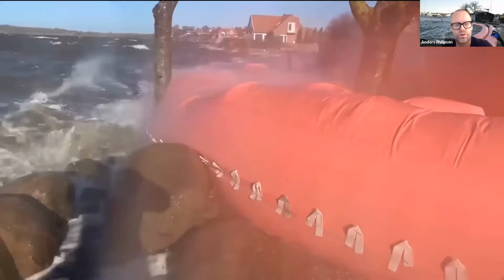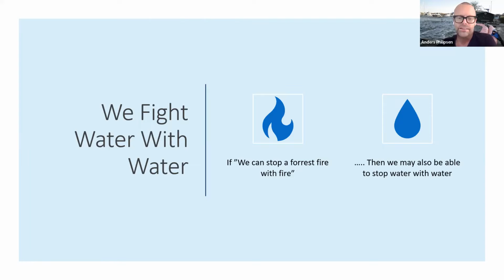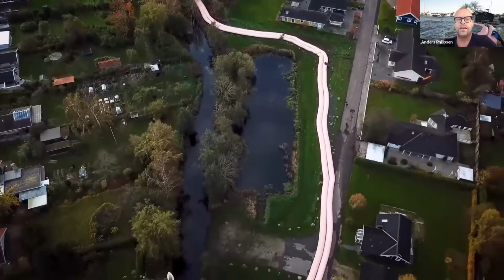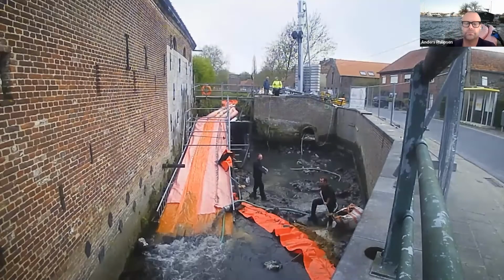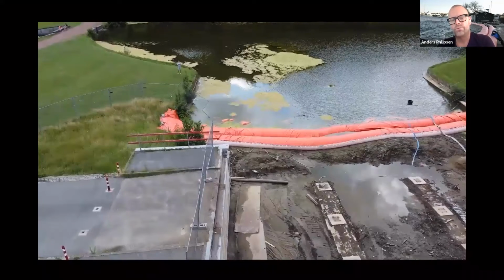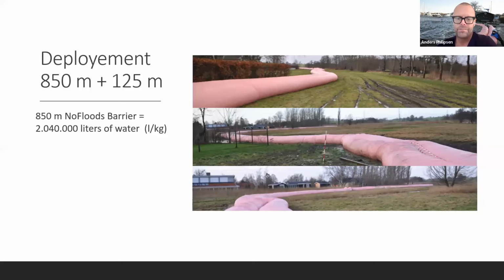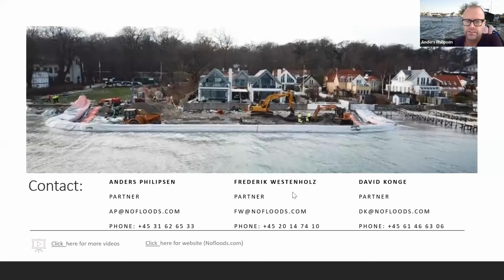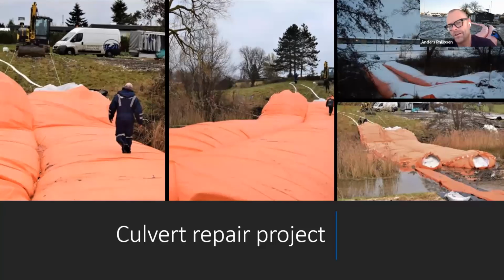Barreras anti-inundación NoFloods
Las barreras de protección contra inundaciones NoFloods han sido desarrolladas en Dinamarca después de más de 15 años de experiencia en el seguimiento de inundaciones y desastres naturales. El gran éxito de estas barreras se debe a nuestra constante apuesta por la investigación, el conocimiento y la innovación que nos permite ofrecer una variedad y flexibilidad de productos adaptados a todo tipo de inundaciones que son muy demandadas en el mercado internacional por su eficacia y rapidez de instalación, tales como: Barreras tubulares NoFloods Son soluciones innovadoras instaladas a nivel internacional que pueden ser utilizadas para múltiples propósitos. Las cuales han tenido un éxito rotundo en la prevención de daños de inundación a personas, infraestructuras y medio ambiente.”

NoFloods Flex Wall Una gran solución fácil y eficaz para proyectos pequeños y rápidos como los desvíos de cursos de agua. Esta barrera ofrece la ventaja de su almacenamiento en un espacio reducido.

NoFloods barreras de Aluminio Barreras indicadas en zonas que no tienen acceso directo al agua. Son barreras desmontables con una larga vida útil.

Curso: "Técnicas Operacionales para Instituciones de Emergencia sobre Reducción de Daños de Inundación" impartido por la Escuela de Geología Profesional del Ilustre Colegio Oficial de Geólogos.